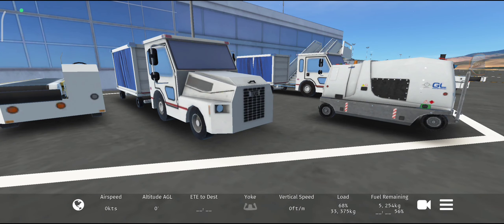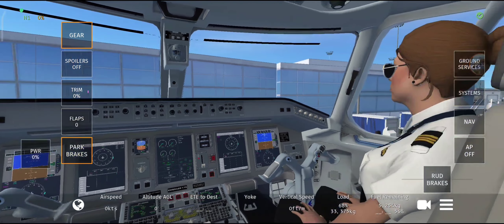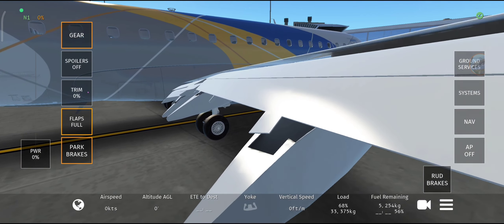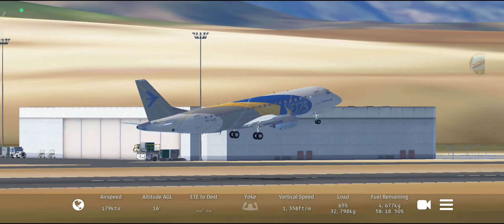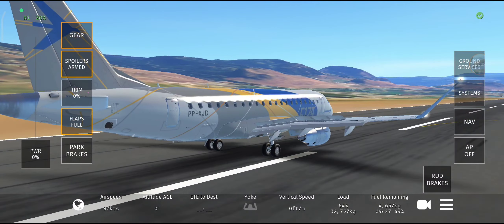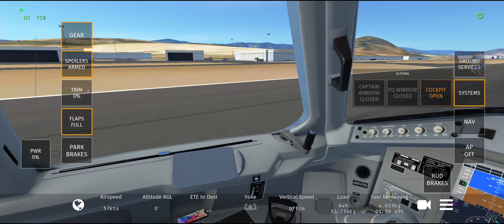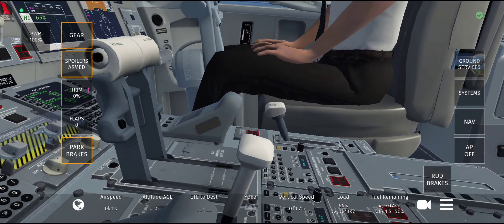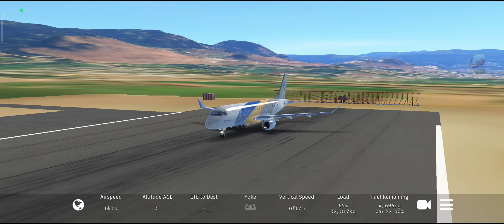Infinite flight Update 22.7 Has Out!!1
the New aircraft and new 3D Airports make me soo happy and so excited